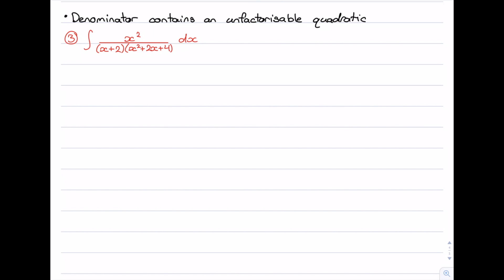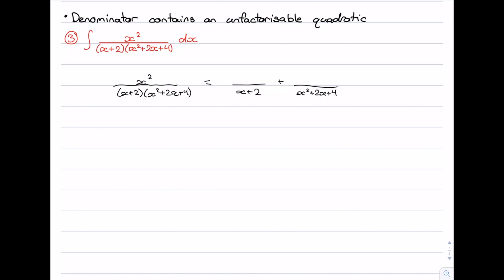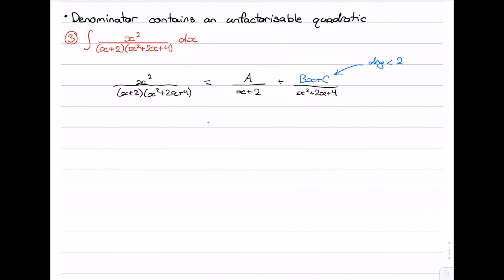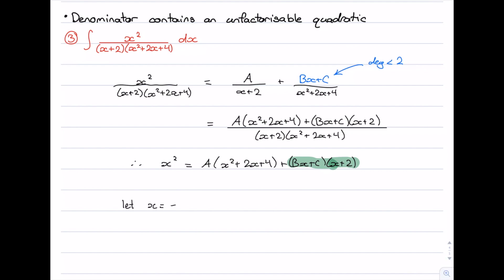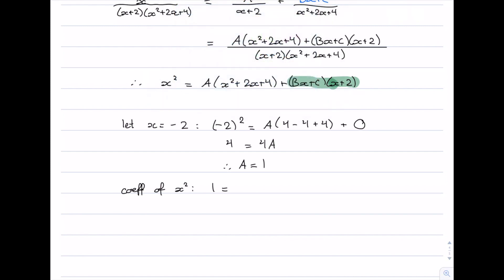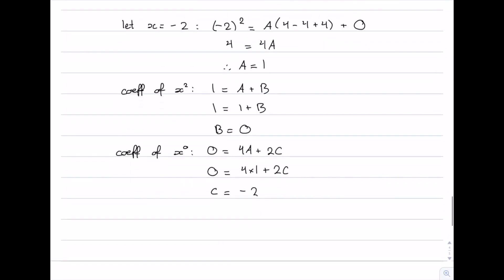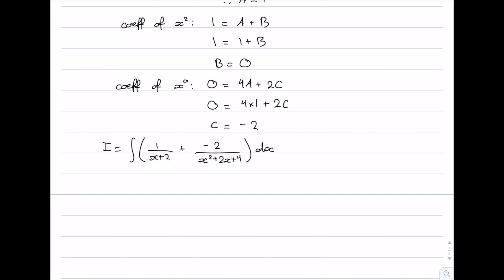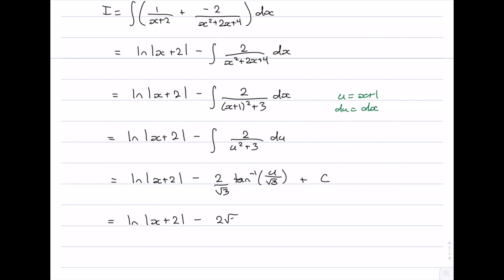Ext2 Integration: Partial Fractions – Denominator contains an Unfactorisable Quadratic Factor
In this video, we look at how to deal with partial fraction decompositions where the denominator contains an UNFACTORISABLE quadratic factor.